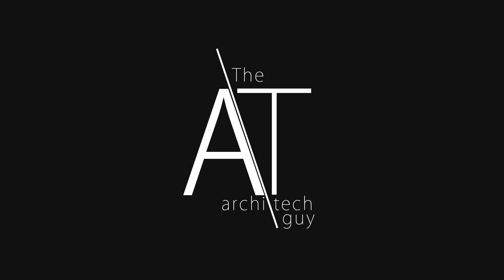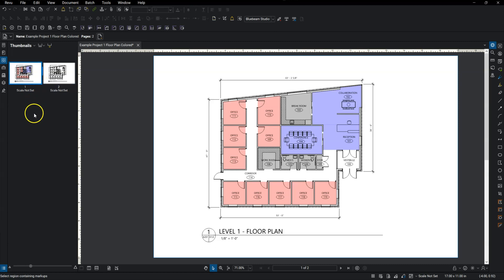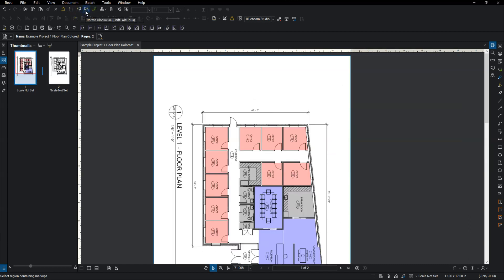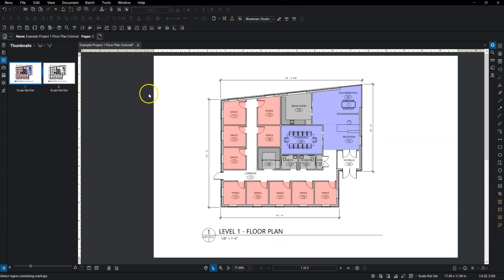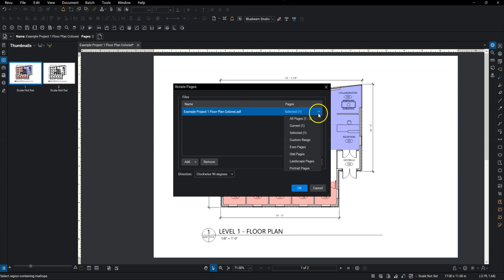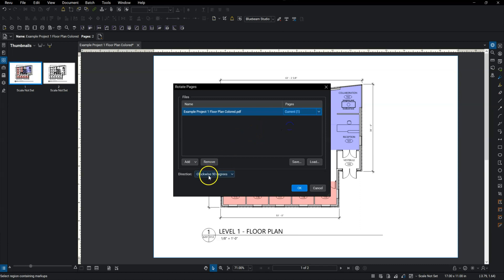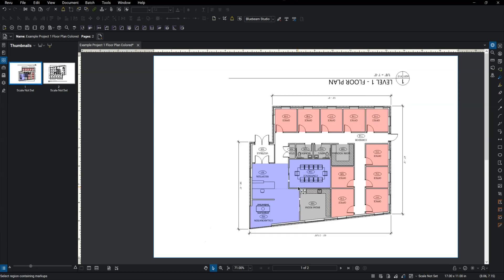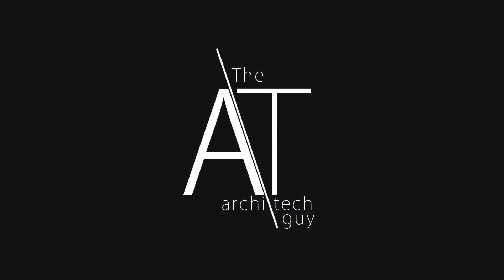How to Rotate Pages in Bluebeam | BLUEBEAM FOR ARCHITECTS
In this video I go over how to rotate pages individually, or for the entire document.

Find my content helpful? Consider sending a tip

For other how-to videos and guides for ARCHITECTS, head over